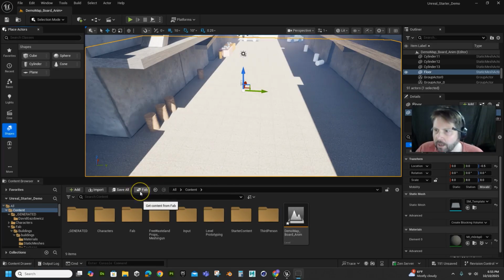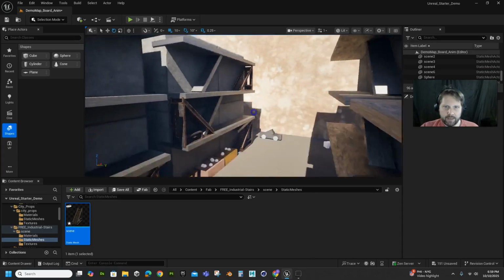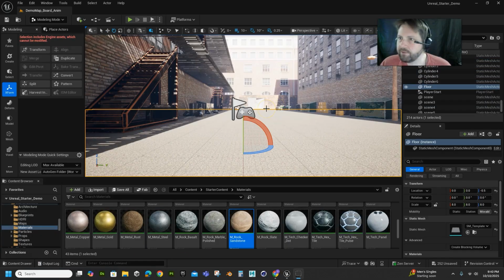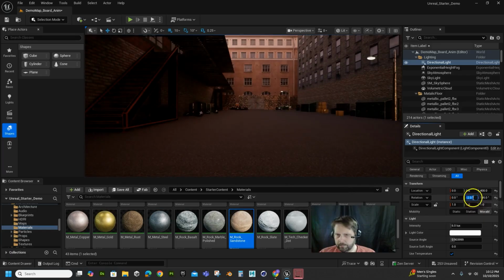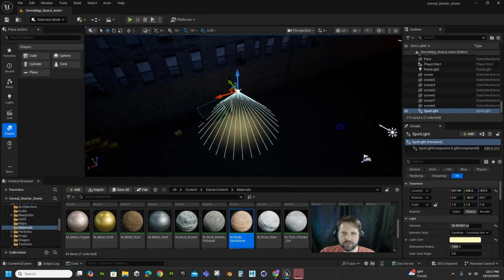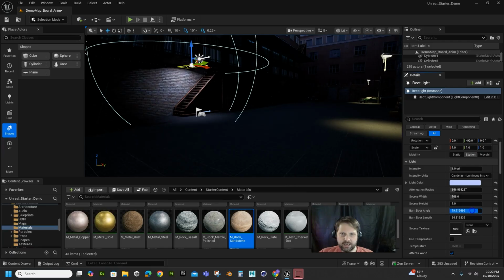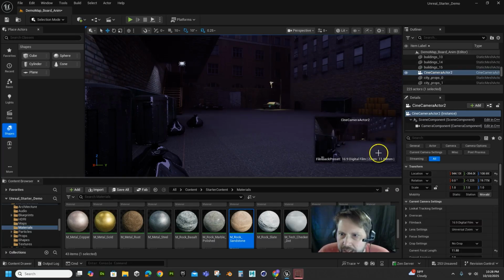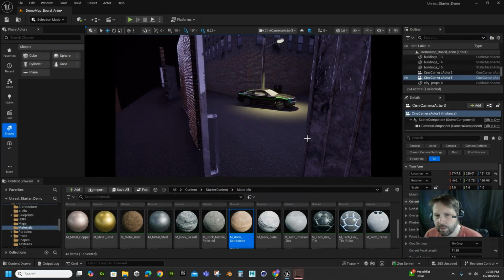Unreal Basics for Filmmakers: Video 3 a&b Layout, Lights, Cameras, and High Res Screenshots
Topics Covered: Video 3_a
•Using Fab Assets •Material Editor •Laying out the Environment withFAB Assets

Topics Covered: Video 3_b
•Creating Lights and Atmosphere
•Creating Cameras
•High Resolution Screen Shots